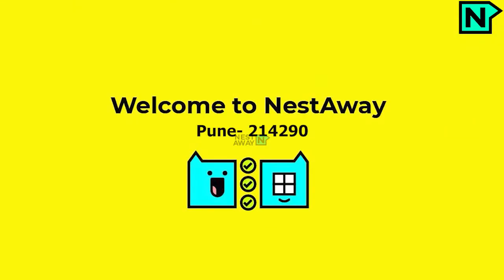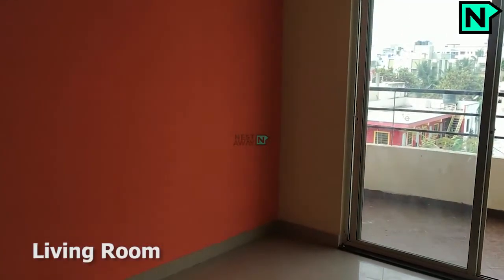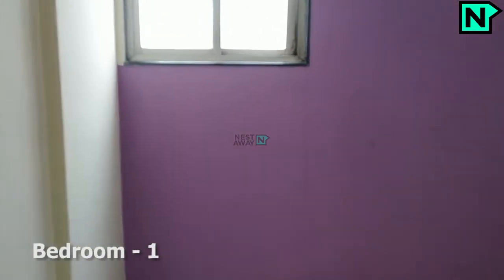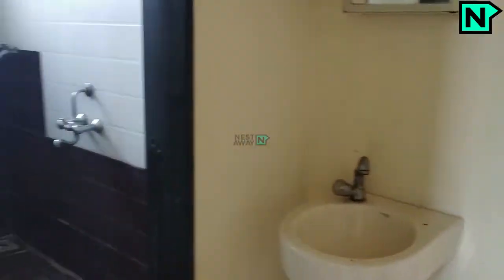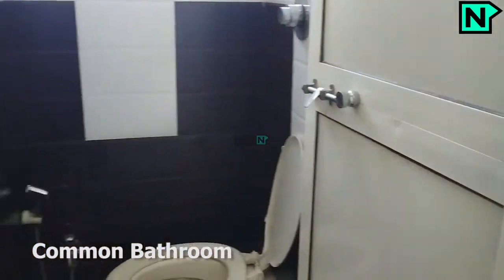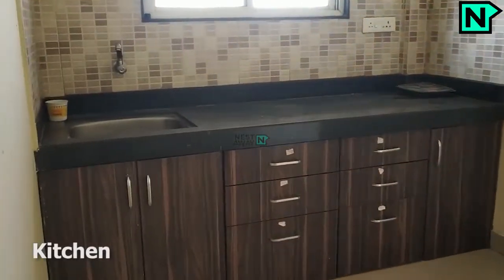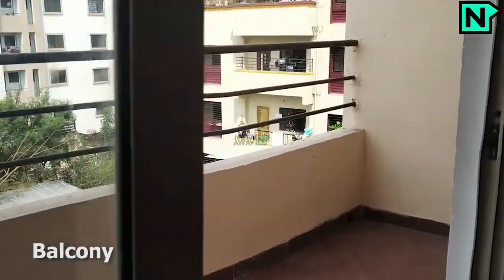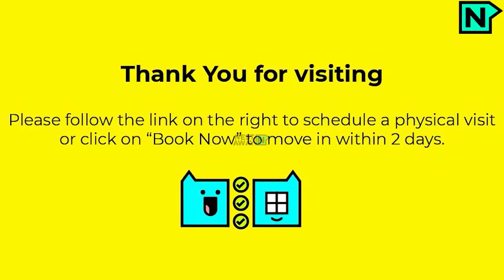1 BHK Flat for rent in Pune | Kharadi | Bachelors/Family | No brokerage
1 BHK Flat for rent in Pune | Kharadi | Bachelors/Family | No brokerage

Here is a video tour of the Nestaway House - 214290 located at Tulip Residency Apale Ghar Society Kharadi, Pune. This house is ideal for family looking for 1bhk flat in Kharadi Pune.

Main Door-  0:03
Living Room-  0:08
Bedroom1-  0:20
Common bathroom-  0:35
Kitchen-  0:50